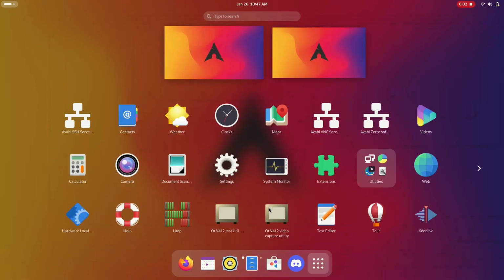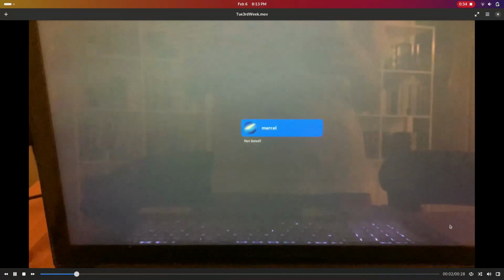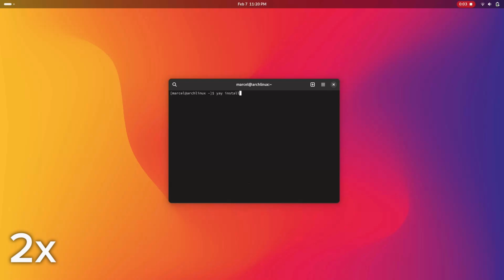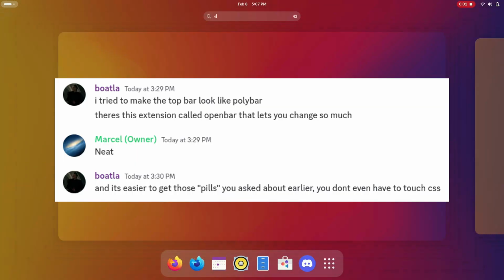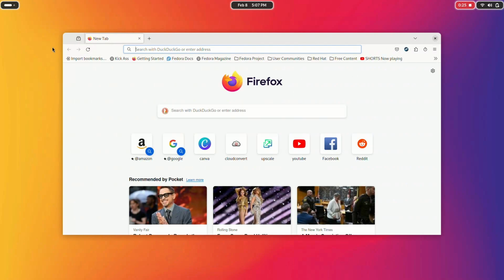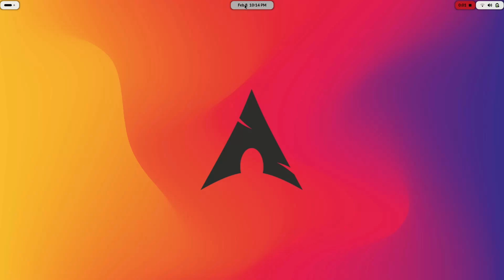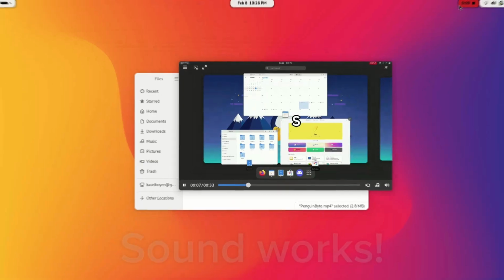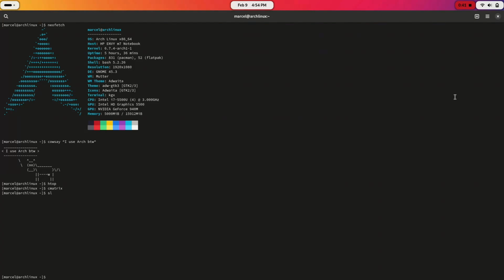I Used Arch Linux (btw) For 30 Days, Here's How It Went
I recently switched to Arch Linux for a month to try something new, because I was using Fedora for about a year. Now that the 30 days are over, I am sharing my experience with Arch. Will I stay on Arch, revert to Fedora, or try another distro entirely? Stick around to find out!

0:00 Intro
0:12 Fast and snappy
0:28 Customization and GNOME Software repos
1:00 Totem doesn't play video
1:41 Flatpak preinstalled
2:11 More stable than Ubuntu and Fedora
2:34 Installing Pamac from the AUR
3:27 Open Bar and adw-gtk3 theme
3:57 Editing lag
4:20 Problems
6:44 Open Bar Light Theme
6:54 Goodbye Celluloid, hello Clapper
7:03 Waiting a week to update
7:31 Conclusion
8:18 Will I stay on Arch?
8:30 Outro